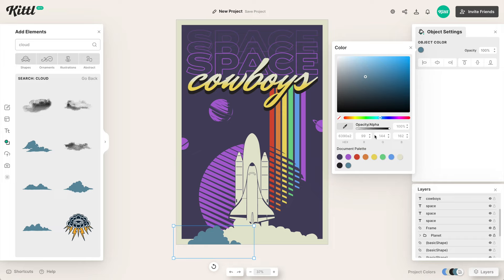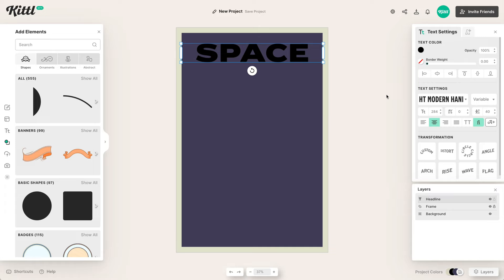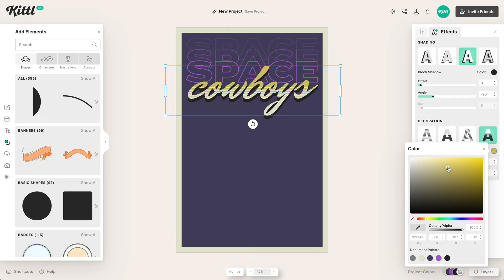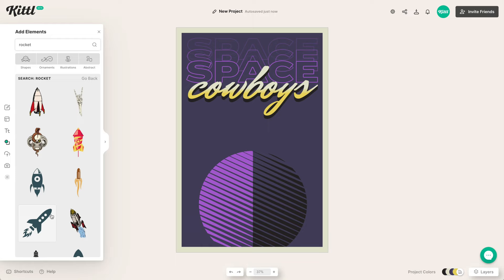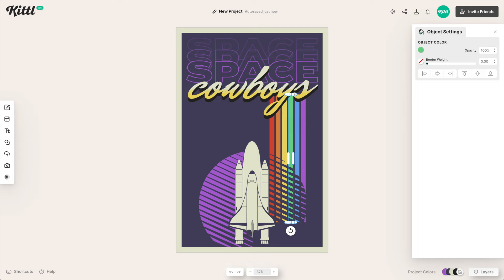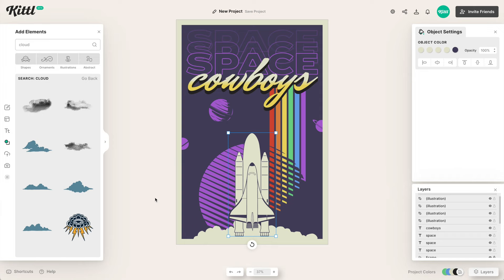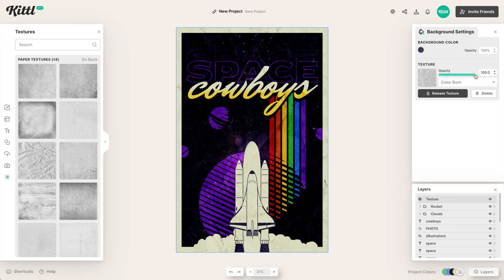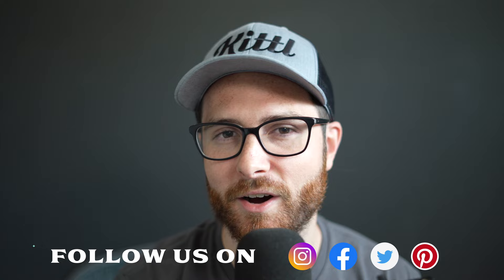How To Create An 80s Retro Poster Design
80s retro designs are still popular today, and so Drew shows you how to create a 1980s retro space poster design using Kittl! And the best part is you don't need Photoshop for this poster tutorial, Kittl is completely free to use and works in your browser. Check these helpful details below!👇

🕰️ Timestamps For This Video:
0:00 1980s Retro Poster Design
0:40 Setting Up Your Artboard For Posters
1:00 How To Add A Border Frame
2:25 How To Create A Fading Text Effect
3:15 How To Add Shadow To Text
4:00 Where To Find 80s Retro Memphis Elements
5:30 How To Search For 80s Illustrations
6:00 How To Make A Retro Rainbow Color Effect
8:15 How To Add Smoke To Your Design
9:30 How To Add An Image Easily
10:20 How To Add Texture To Your Design

More about this video:
If you're asking whether retro design can come back or not, the answer is definitely yes! 1980s retro style poster and t-shirt designs are still popular in today's modern times. That's why this video is dedicated to creating an 80s style retro space poster, with the theme "space cowboys." We use vintage retro colors, sunset colors, a retro style rocket, and other elements from the past to make a groovy looking poster that is sure to grab viewers' attention.

If you're a major fan of the 80s, then this is definitely the video for you! With Kittl, it's super easy to make vintage and retro designs like this poster. Similar to an adobe photoshop tutorial, we will go through the steps of setting up your artboard and adding graphic elements and typography to design your poster. But instead of being difficult to use, Kittl is super intuitive and free to use! So make sure you sign up using the link at the top of the description.